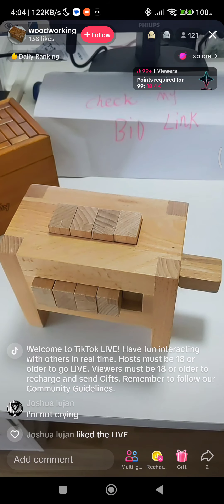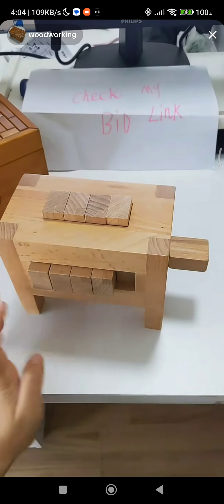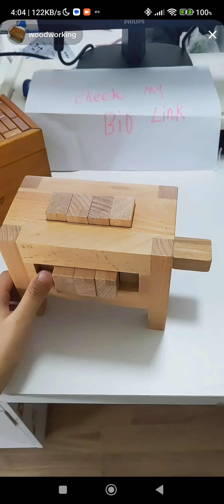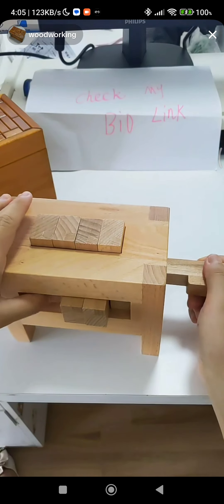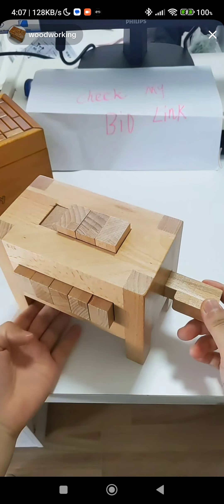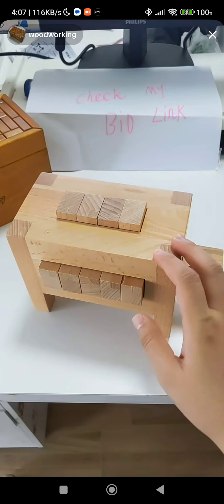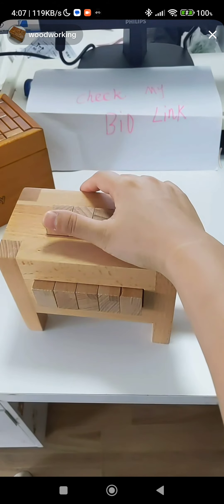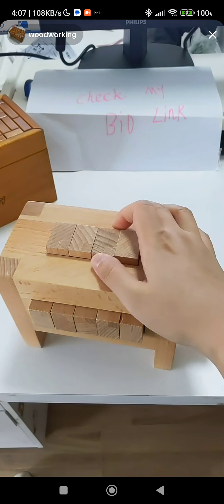Solve the puzzle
This wood work puzzle will solve by 671 steps.